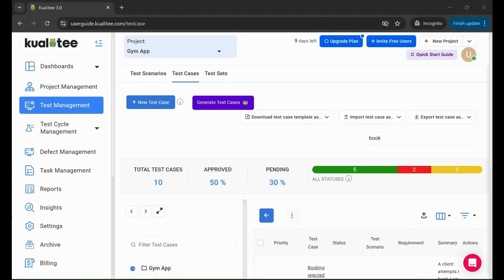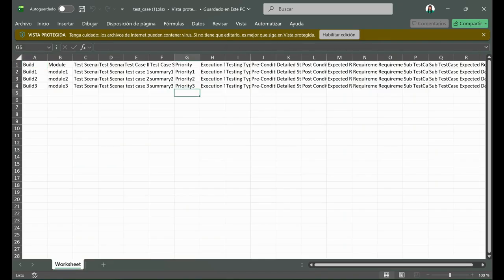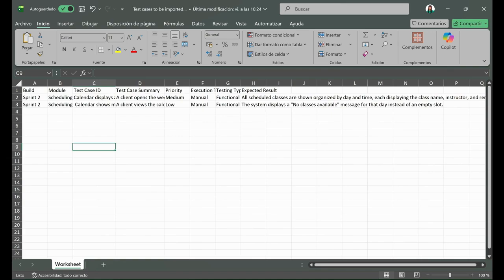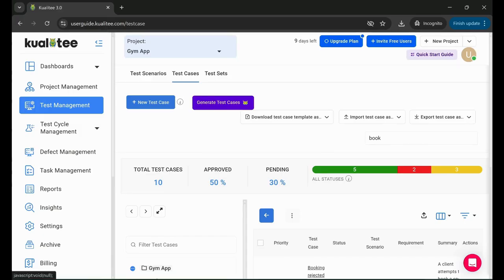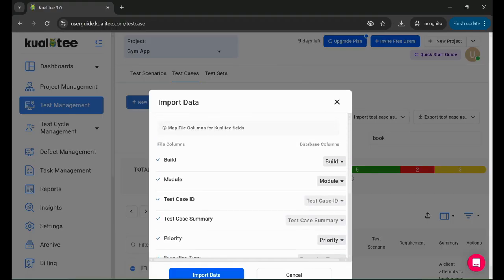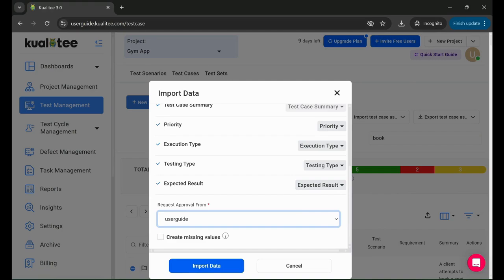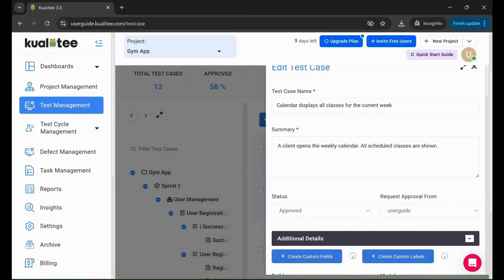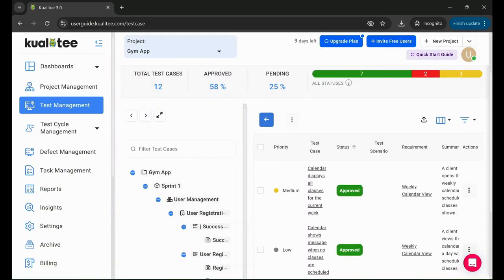Import Test Cases